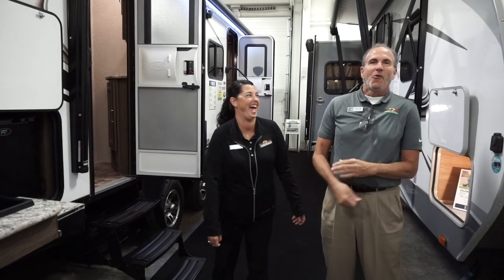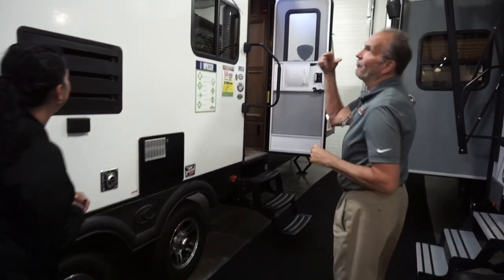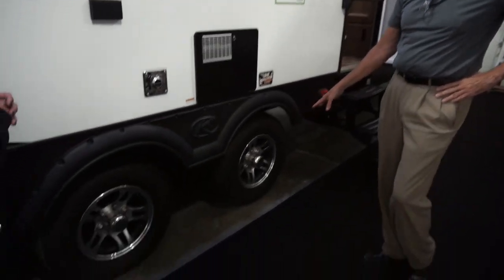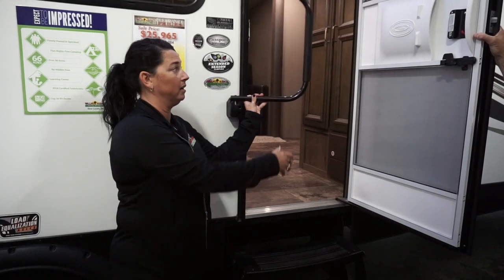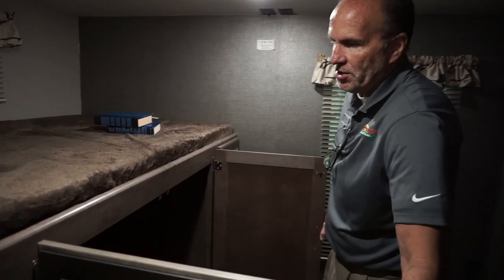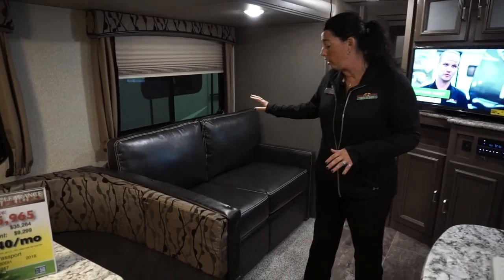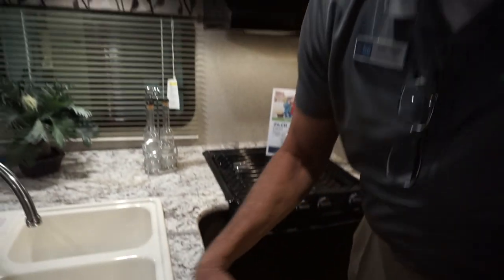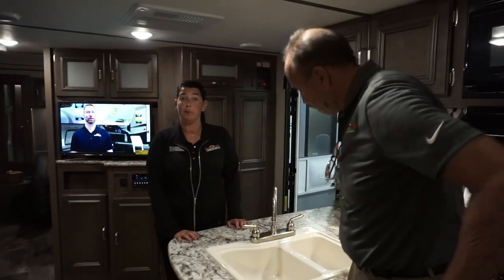Feature Friday - The Passport 3350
I got Nicki and John together to show us around the Passport 3350. I think they make a great team.